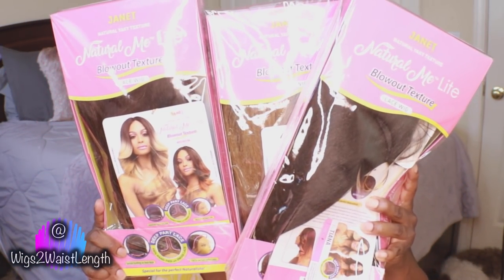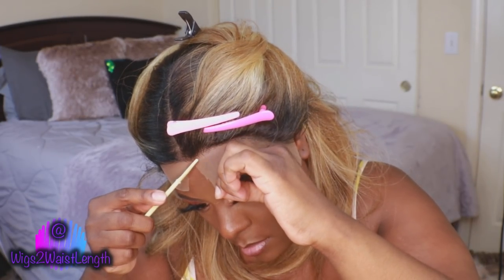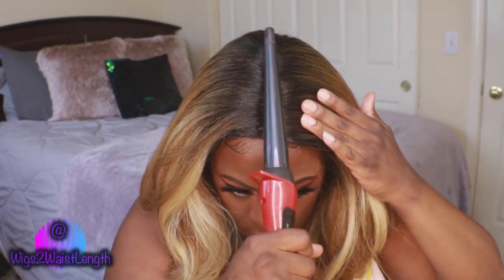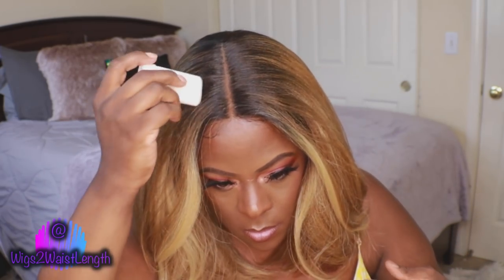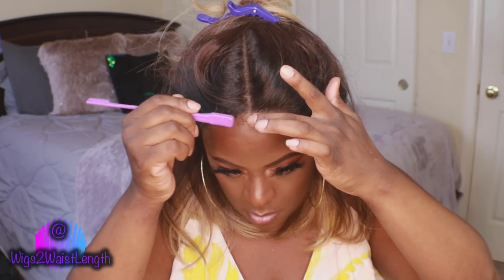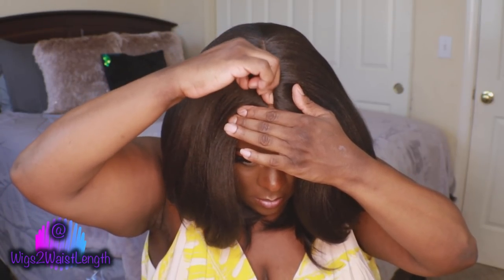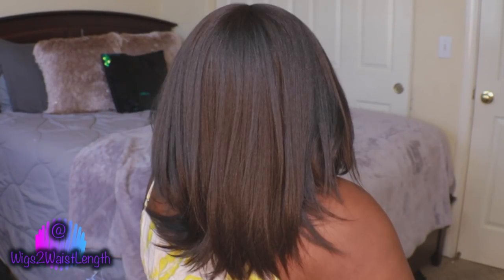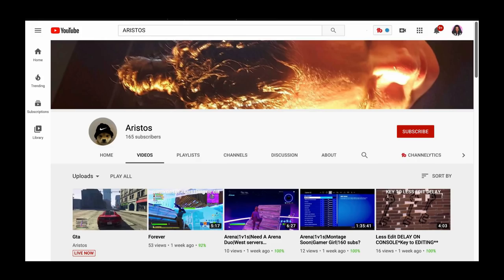I'm Not Gonna Hype Her Up buttt! || 28.00 Bob || Janet Collection Natural Me LITE TIANA || 3 Colors!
++SOCIAL MEDIA++

++MUST HAVES++

💎HAIR

Edge Brush

Got2B Gel

💎IRONS

++MUSIC++